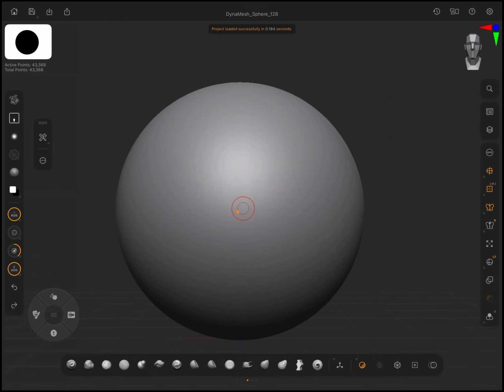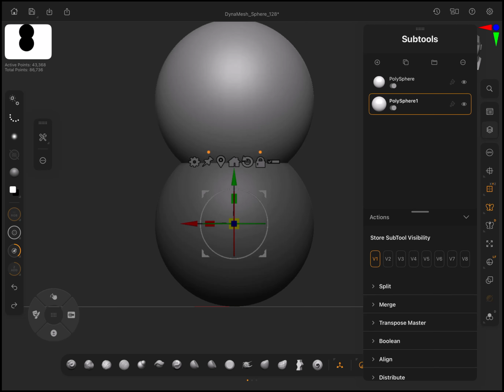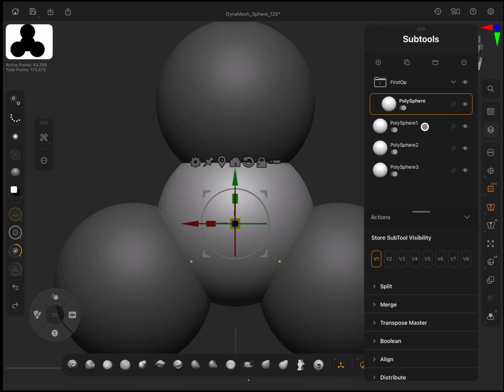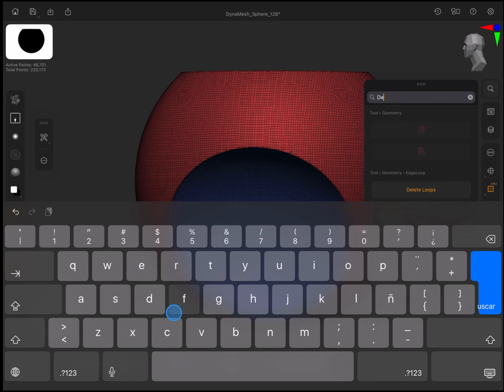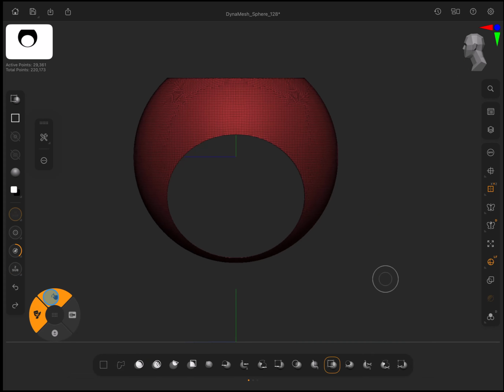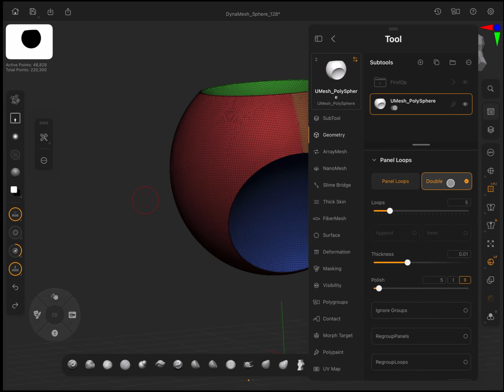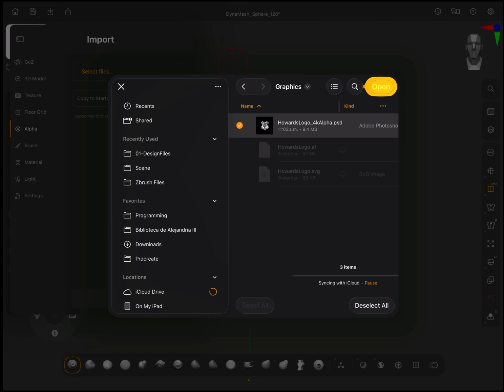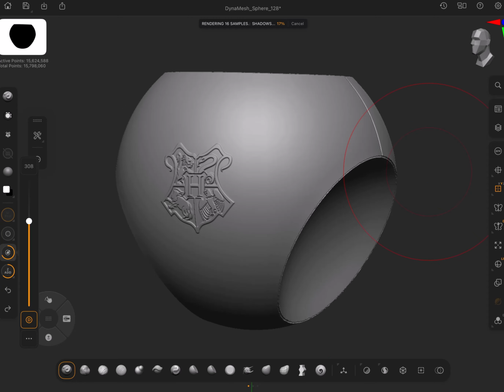Sculpt a Qudditch Quaffle Ball in Under 3 Minutes! ⏱️ | ZBrush for iPad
In this video, I show you how incredibly fast the workflow can be in @MaxonZBrush  for iPad. Watch as I sculpt a realistic Quidditch Quaffle from scratch in less than 3 minutes!

We aren't just speeding up the footage; I'll show you the exact techniques and shortcuts I used to block out the shape, cut the panel lines, and apply the Hogwarts crest in record time. This is perfect for 3D artists who want to speed up their concepting workflow on the go.

In this 3-minute workflow, you will see:

Rapid block-out techniques using primitive shapes.

Quick boolean operations.

Use of Alphas/Stamps.

👇 Drop a comment: Are you Team Gryffindor, Slytherin, Ravenclaw, or Hufflepuff?